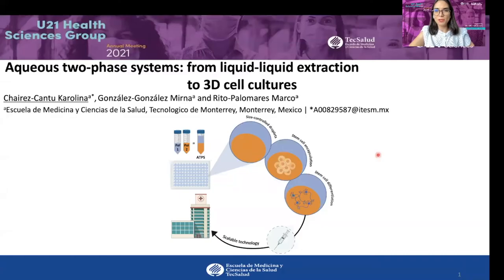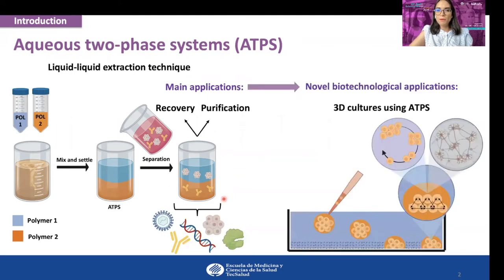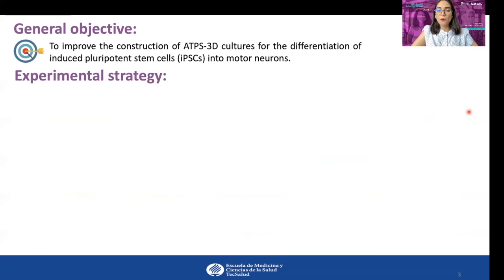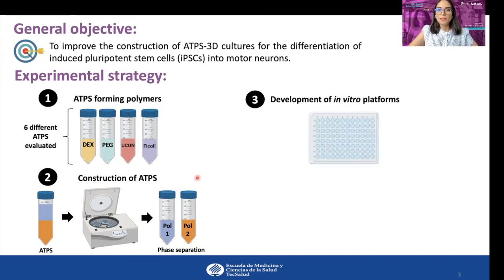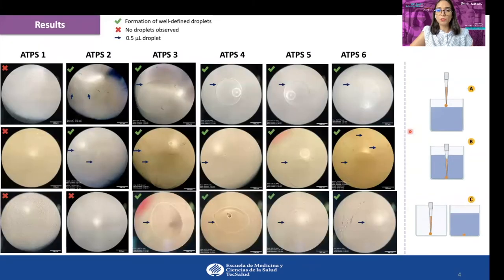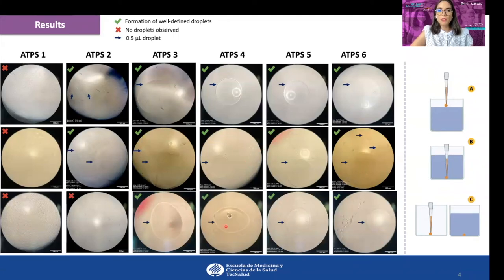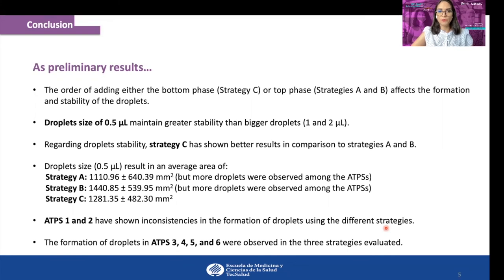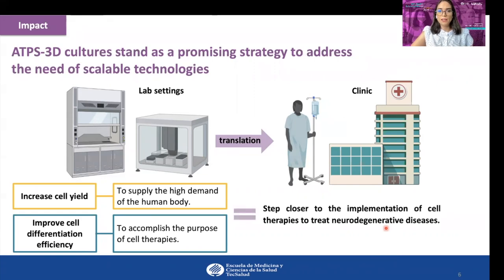Aqueous two-phase systems: from liquid-liquid extraction to 3D cell cultures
Virtual International Doctoral Student Forum

Sandra Karolina Chairez Cantú
Tecnologico de Monterrey, School of Medicine and Health Sciences

Tecnológico de Monterrey, School of Medicine and Health Sciencies hosts the 2021 -U21 Health Sciences Group Annual Meeting 2021 “Prevention, Wellbeing and Longevity in a post-COVID world.